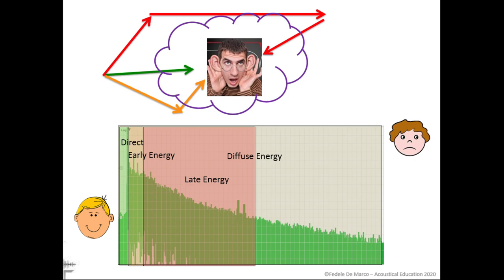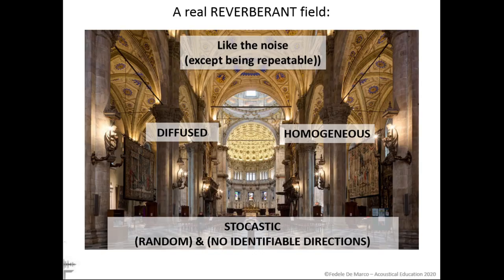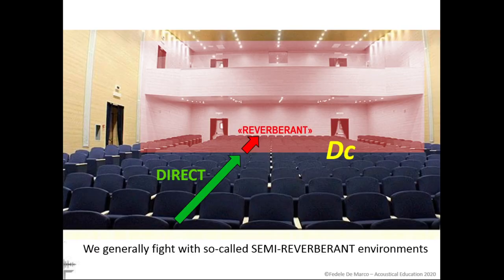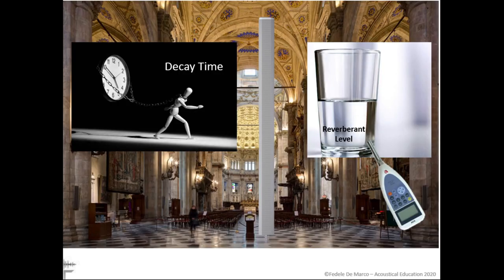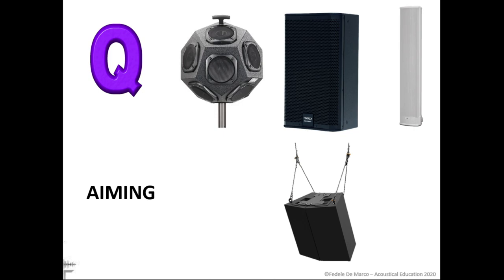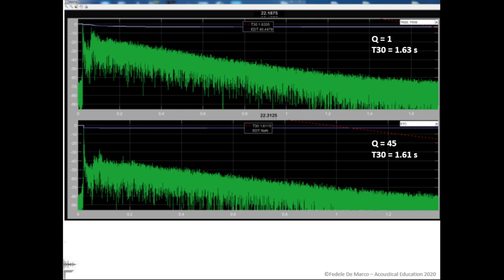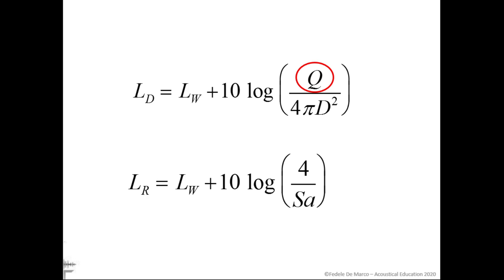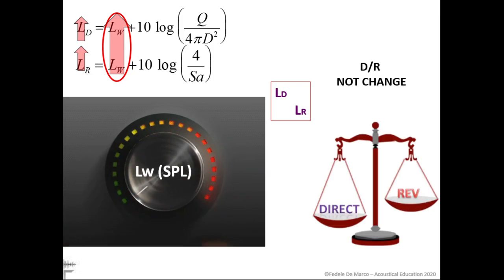Webinar: Common Misconceptions About “Reverberation”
This webinar is based on this article on my blog “Common Misconceptions about Reverberation”. You can find it also in the Prosound Training section of SynAudCon site.

"Reverberation has many misconceptions. In a clear and concise way, this article does an excellent job clarifying some common ones."  SynAudCon